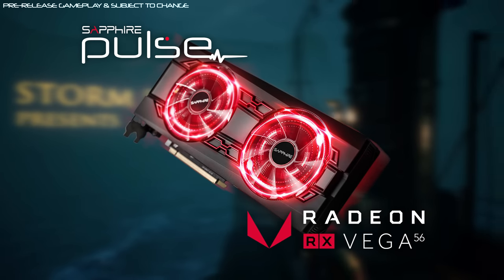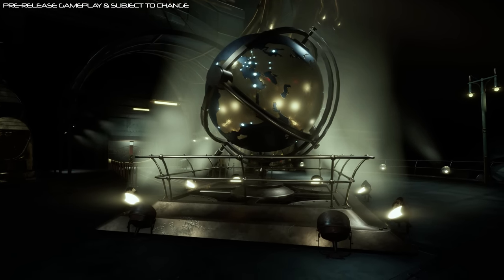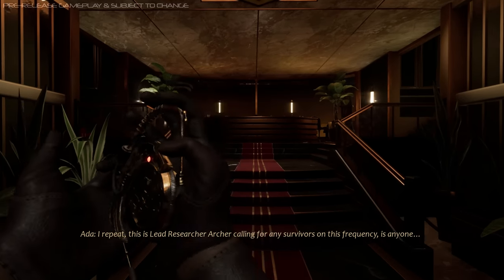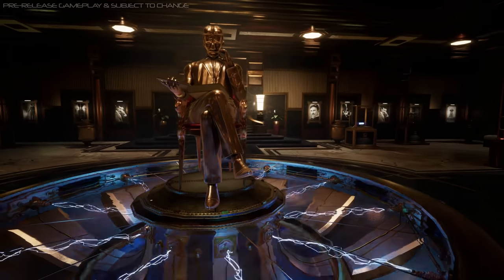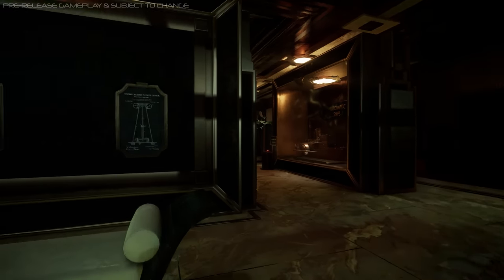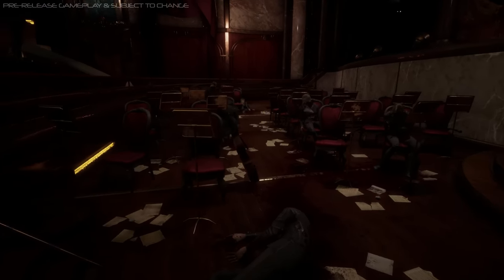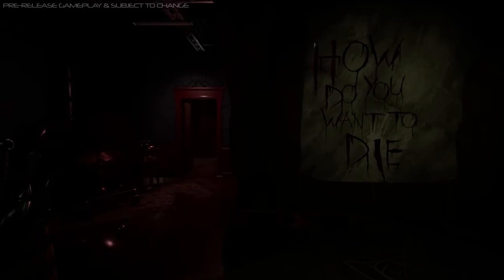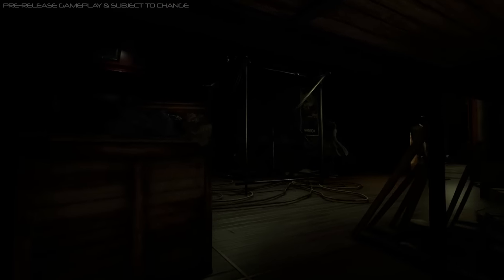Close To The Sun Preview Gameplay - Pulse RX Vega 56 - 1440p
In today's video Pixel tries out an early pre-release build of Close To The Sun. A first person exploration / horror game from the developers Storm In A Teacup. Gameplay was recorded at 1440p on the Sapphire Pulse RX Vega 56 graphics card.

We now have an official Instagram!